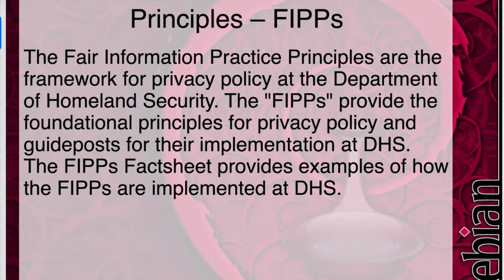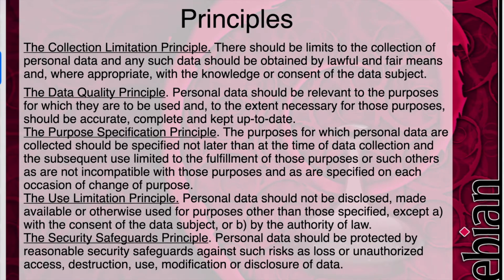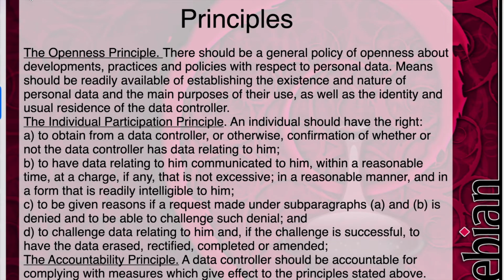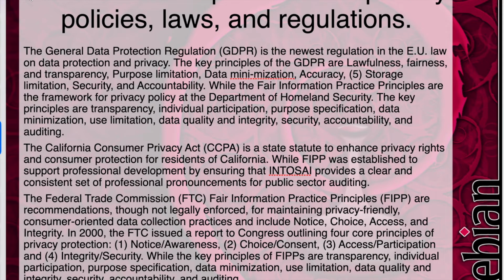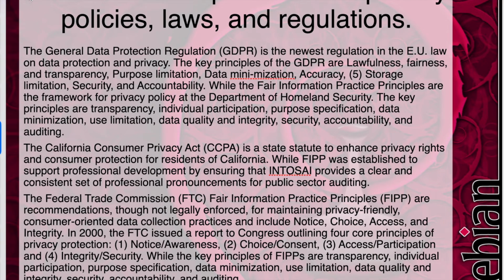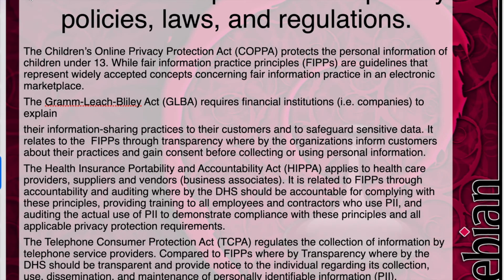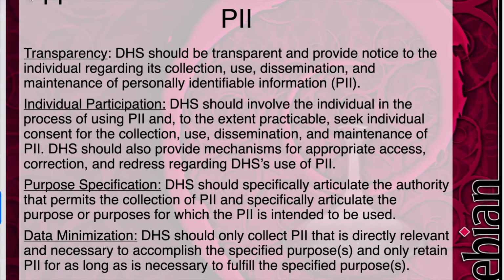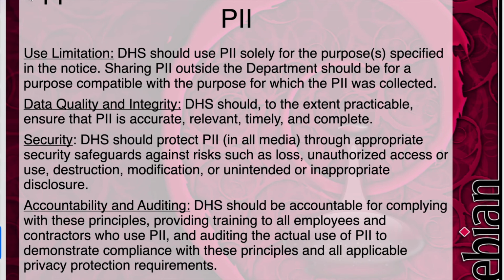Topic 1 Privacy Principles And Regulations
The fair information practice principles (FIPPs) are a set of internationally recognized principles that inform information privacy policies, both within the government and the private sector. FIPPs are the framework for privacy policies. They address the collection and use of personal information, data quality and security, and transparency.

Create a 5- to 7-minute educational video for cybersecurity students addressing the following:

Describe your understanding of the FIPPs, including transparency, individual participation, purpose specification, data minimization, use limitation, data quality and integrity, security, accountability, and auditing.
Explain how FIPPs compare to other privacy policies, laws, and regulations.
Describe how FIPPS can be useful in protecting personally identifiable information and how a federal agency can put each of the principles to use.
Show professionalism in your speech and appearance.

Use an online video platform such as Loom, YouTube, or Vimeo to upload your completed video. Ensure the instructor can access and view your linked video prior to submitting the assignment.

APA style is not required, but solid academic writing is expected.

This assignment uses a rubric. Review the rubric prior to beginning the assignment to become familiar with the expectations for successful completion.